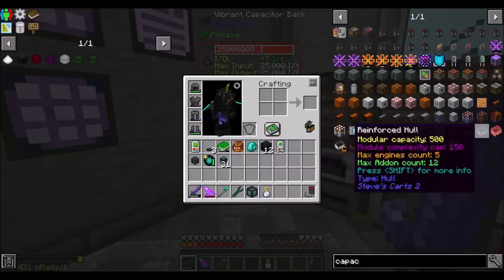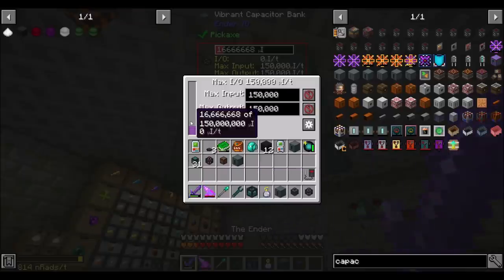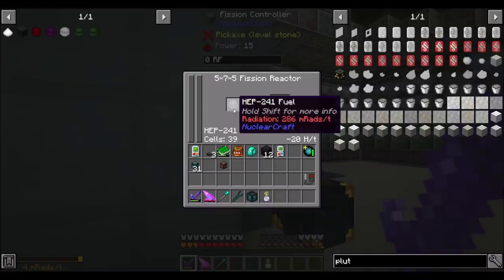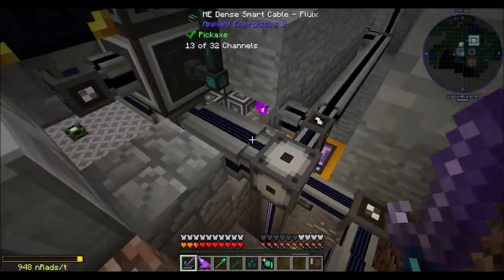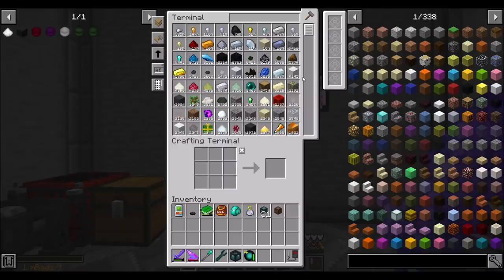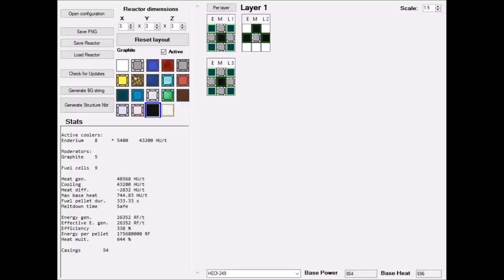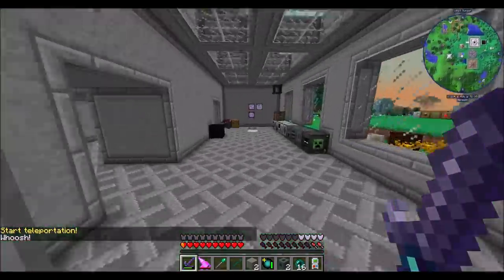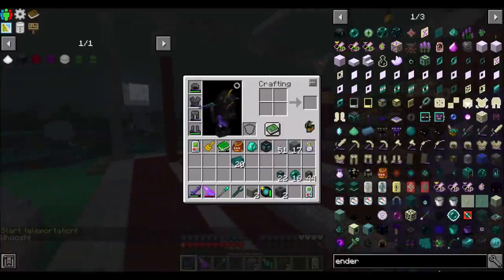FTB Revelations Ep61 Active Cooling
For my final fuel, I think we're going to need a more advanced cooling system.